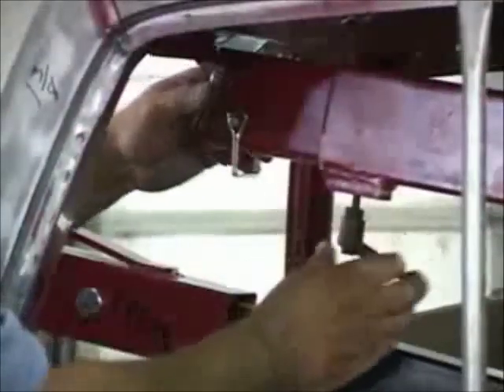Champ Body, Bed & Cab Lifter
The Champ Body, Bed & Cab Lifter is here to make life at your auto body shop a bit easier. Now, you do not have to worry about lifting heavy bodies from your truck cabs or frames. The cab lifter saves you time and energy with its durable and hassle-free mechanism.

It gives you the advantage of working perfectly with your engine hoist. Please note that we sell the engine hoist separately. This product is proudly made in the USA. The package comes with full instructions on how to put together the Champ Body, Bed & Cab Lifter effortlessly.

A body, bed, and cab lifter is a must-have addition to your auto body shop. It helps in lifting and placing heavy bodies with ease, without requiring you physical effort. This tool does this job for you without any damage to your truck or the objects you are lifting. Manufactured from heavy-duty material, it is a trustworthy and durable product for customers.